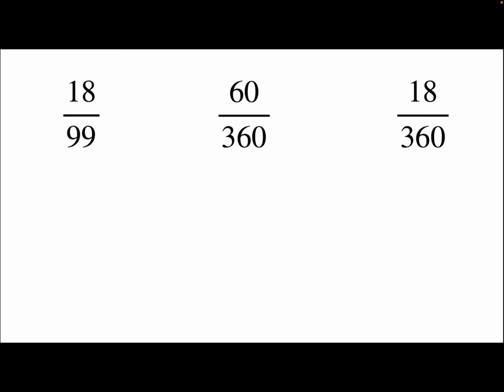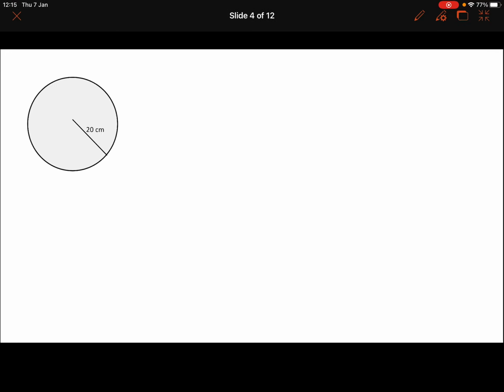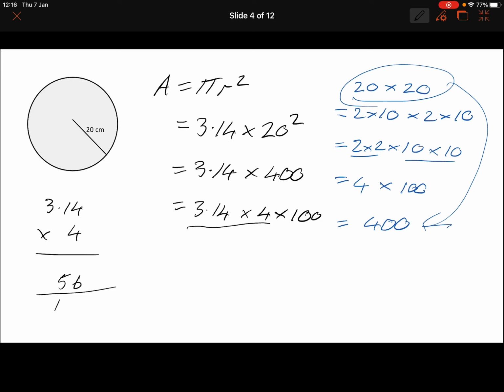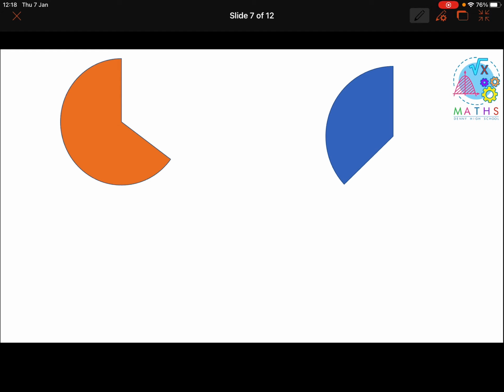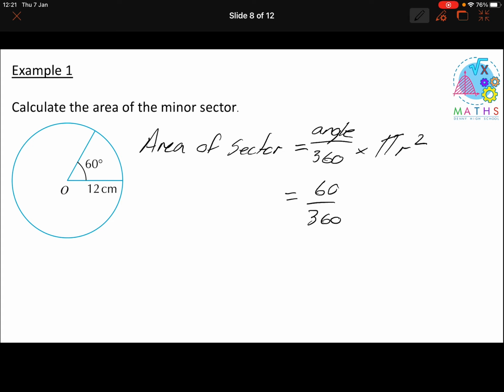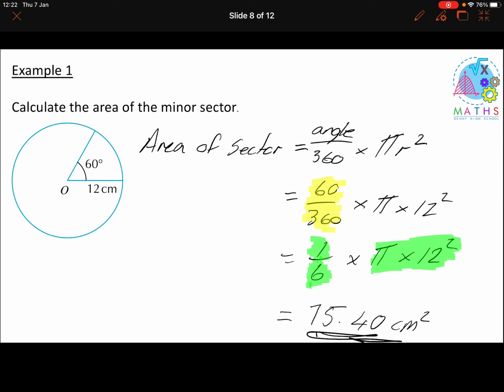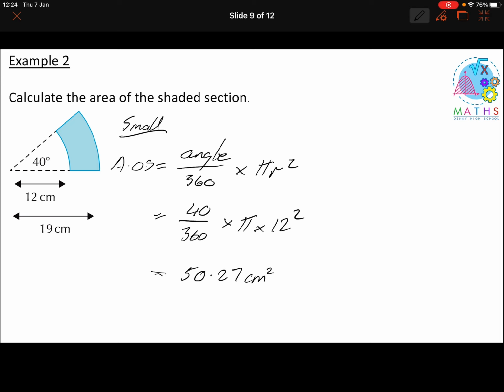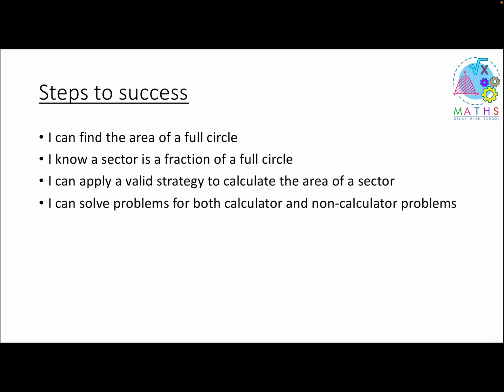Area of a sector